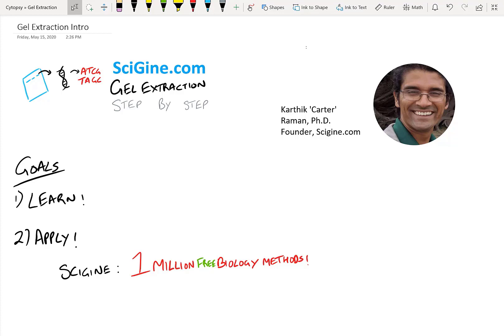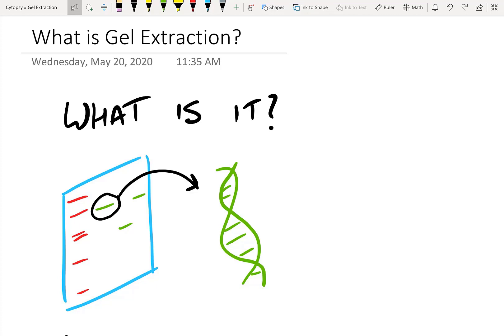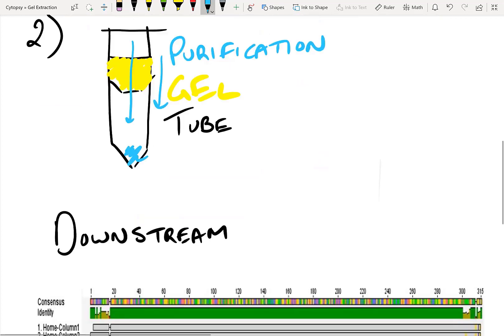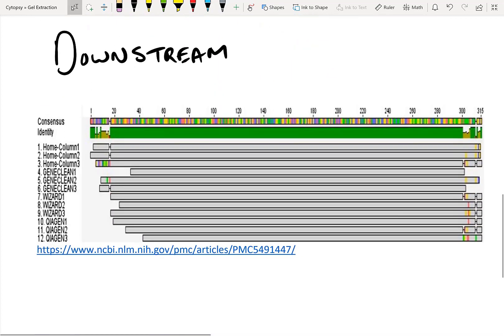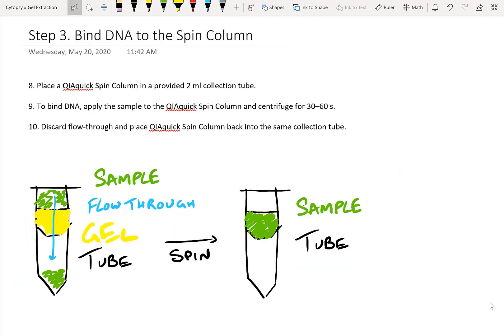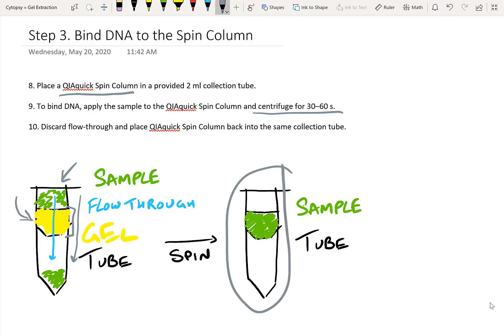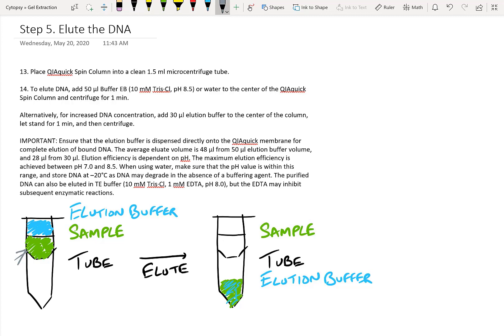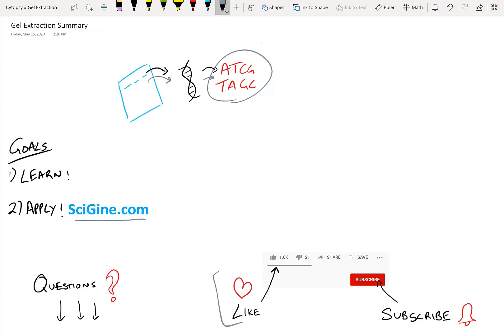Gel Extraction Tutorial, Protocol & Step by Step Guide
Gel extraction is a technique to isolate DNA from an agarose gel after electrophoresis. In this tutorial you will learn how to extract DNA using a Qiagen kit along with the theory behind each step and tips/tricks of how to do it properly to maximize the DNA yield.

The topics we cover include:
- What is Gel Extraction
- What downstrean and upstream techniques do you use before/after gel extraction
- How do you prepare gel extraction samples
- How do you load a spin column
- How and why do you wash the spin column
- How do you elute the purified DNA